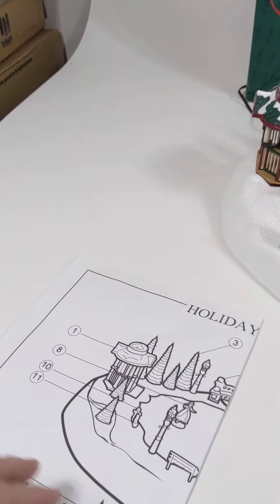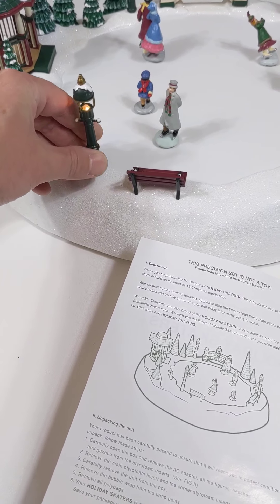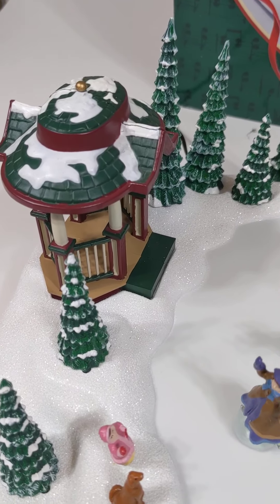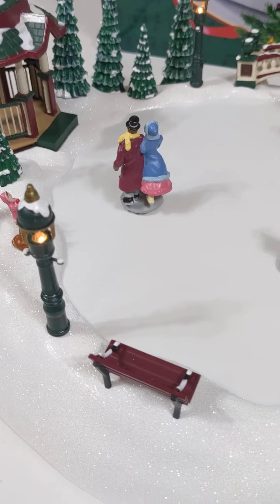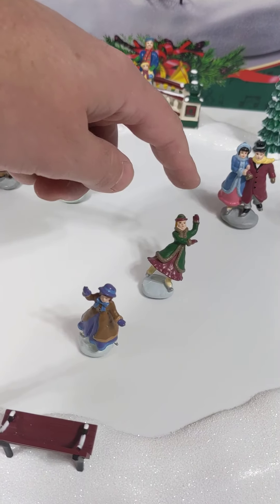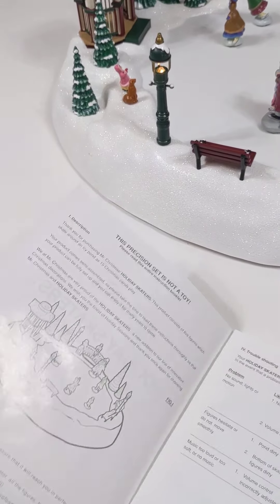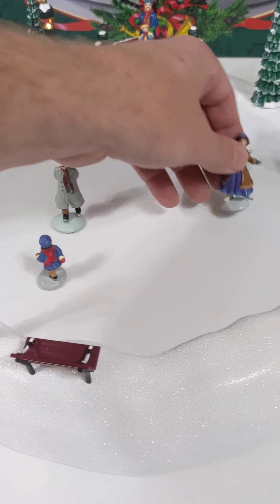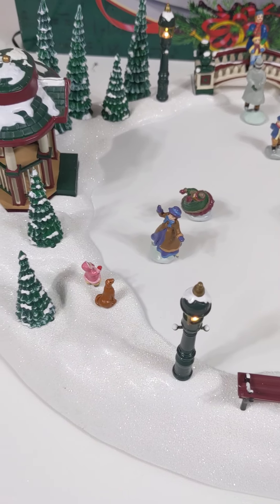Mr. Christmas HOLIDAY SKATERS Victorian Ice Skating Scene Animated Musical